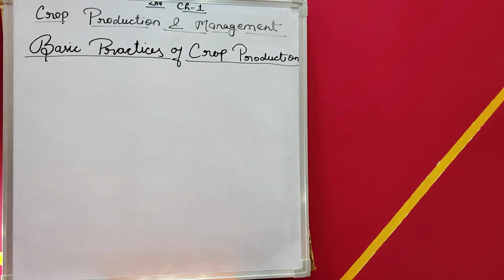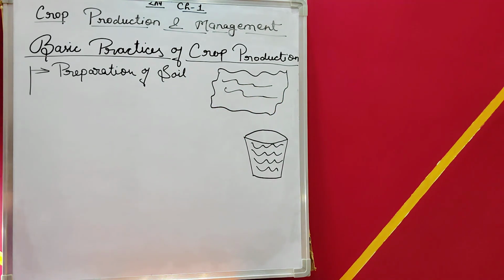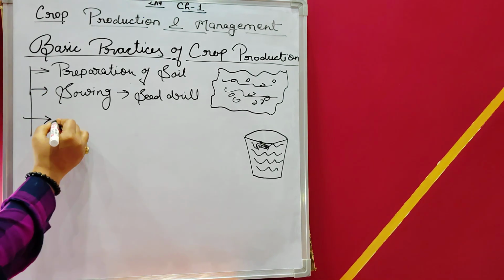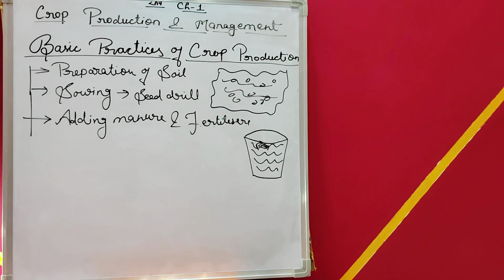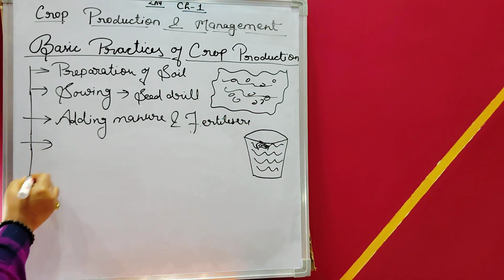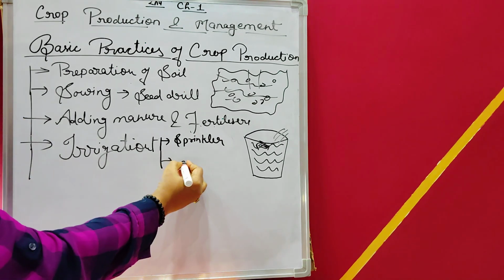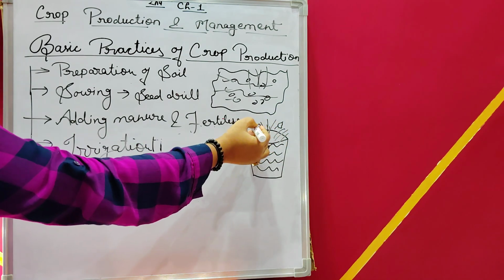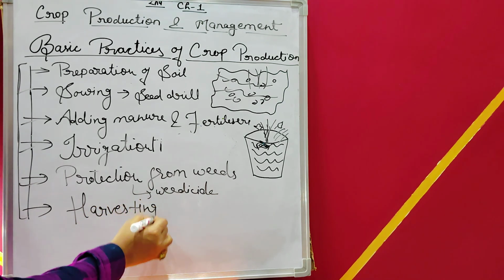NCERT Science Class 8 Ch - 1 Crop production and Management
NCERT Science
class 8
ch - 1

In this video the last point is Storage that a farmer keeps his grains in granaries to keep it safe for long time.